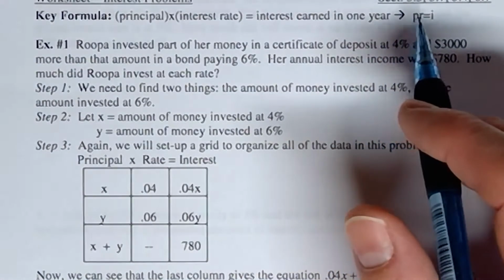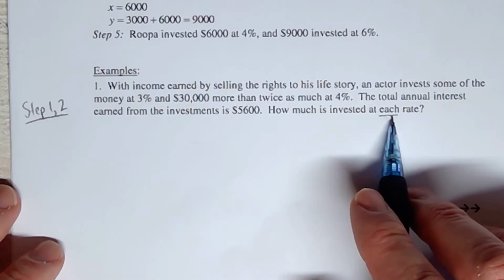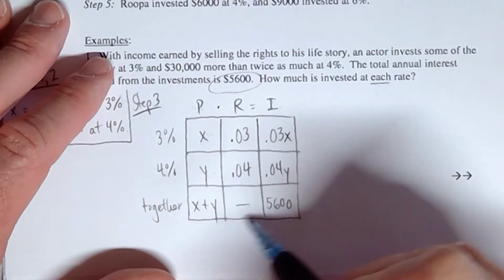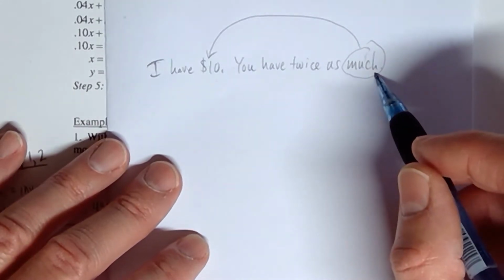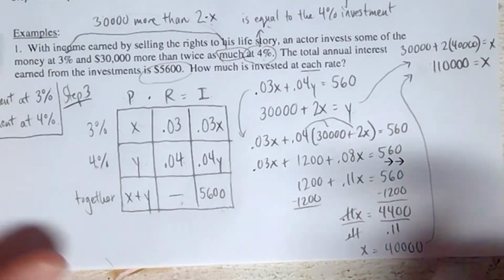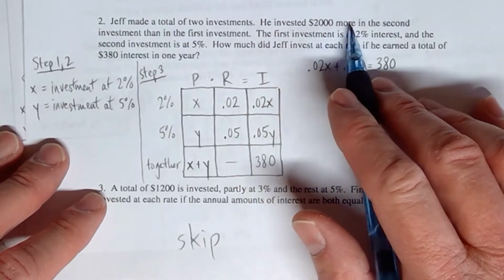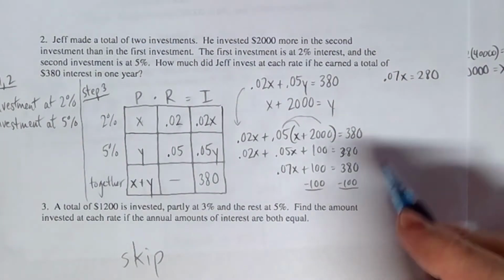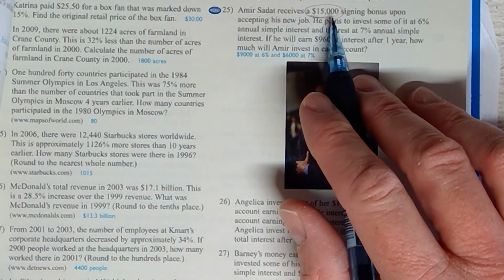Math 51 Interest Problems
Interest Problems